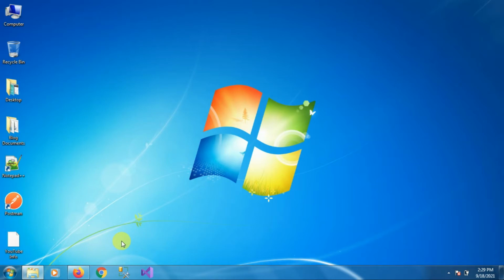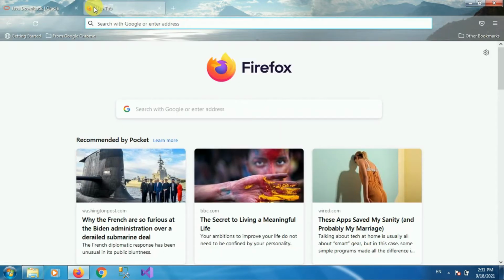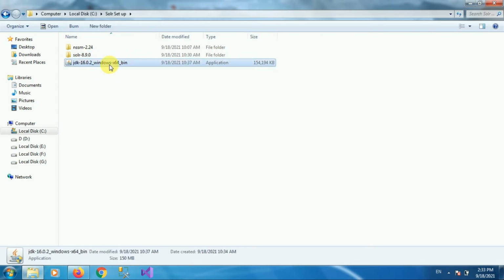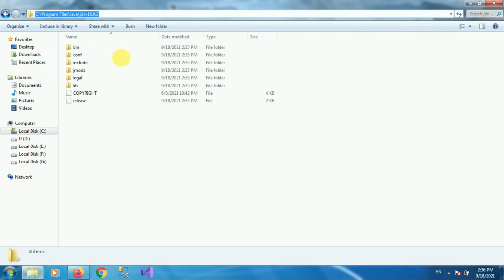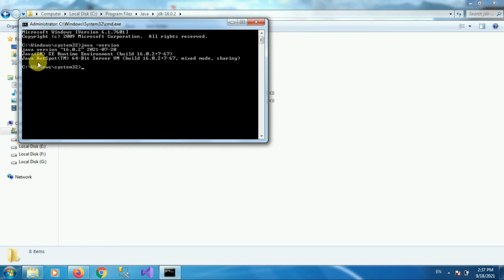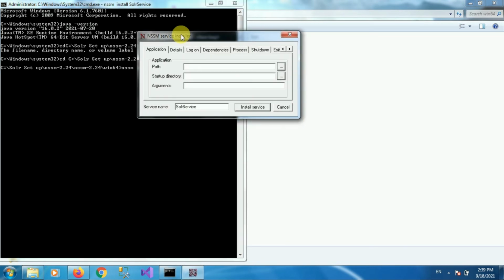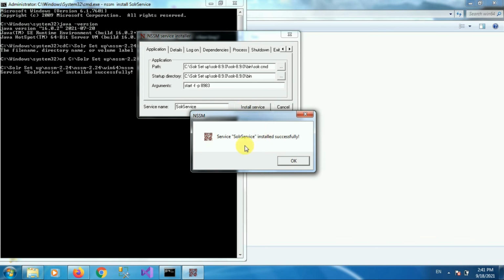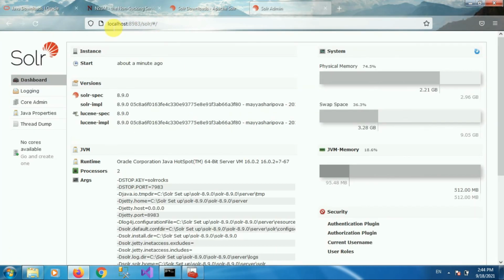How to install Apache Solr as windows service using NSSM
How to install solr on windows,How to install Apache Solr as windows service using nssm, install solr as windows service using nssm, solr as windows service,nssm

. This website is very useful for students for improving their GK and individuals who are preparing for competitive exams.